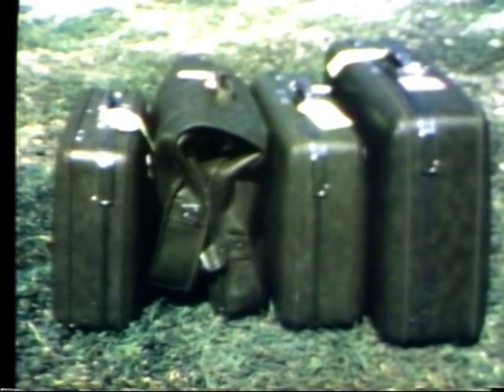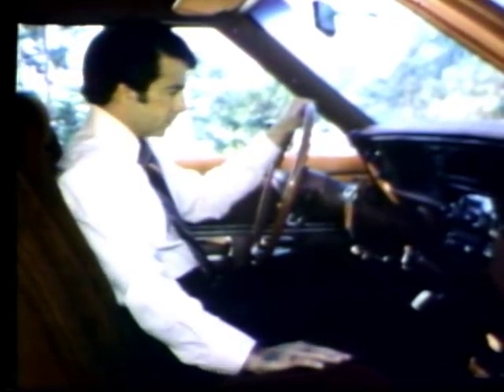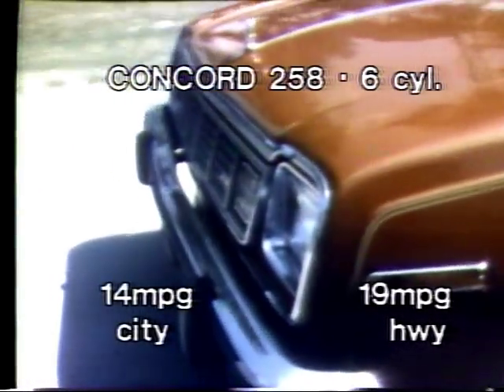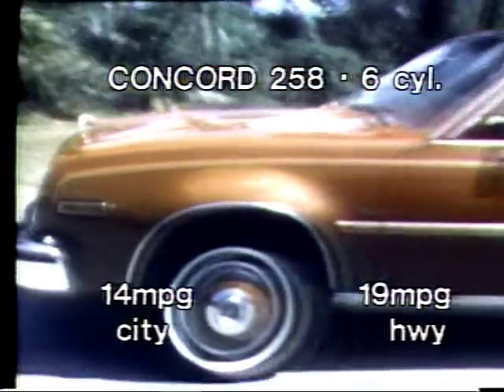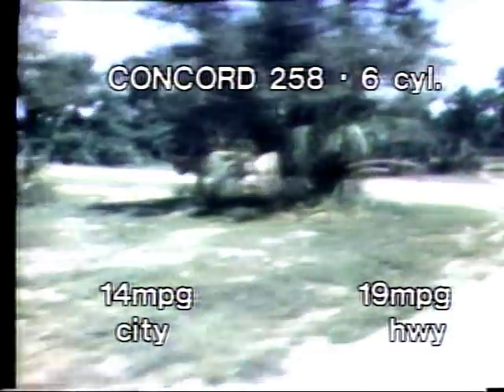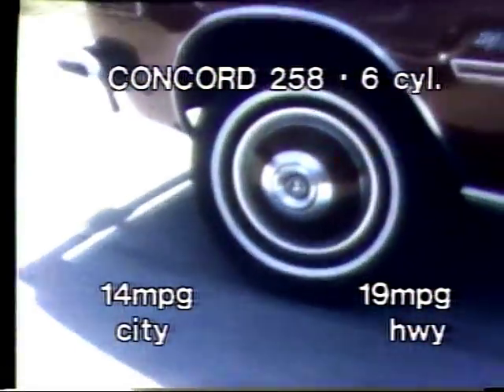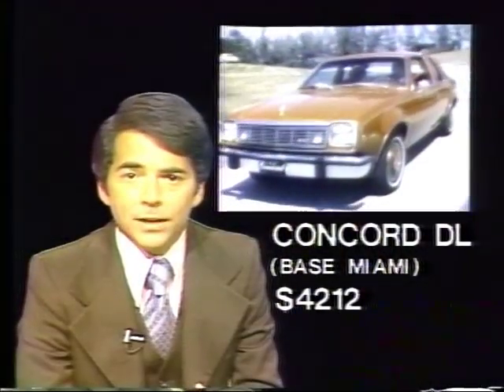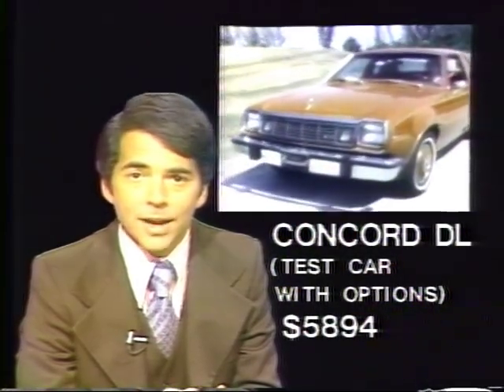WTVJ / MIAMI - Bob Mayer Goes 'Behind The Wheel Of The 1978 AMC Concord